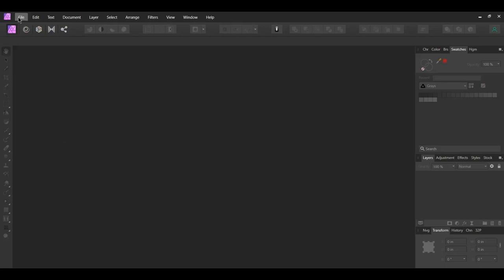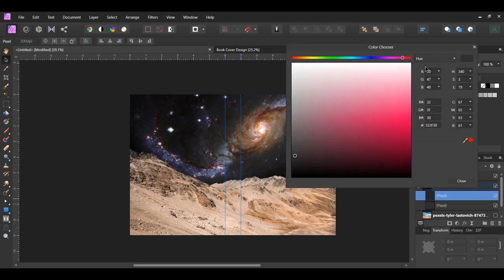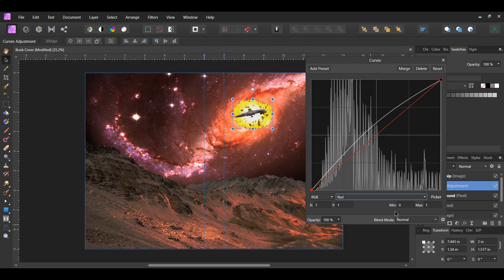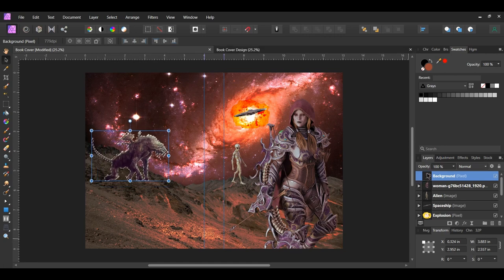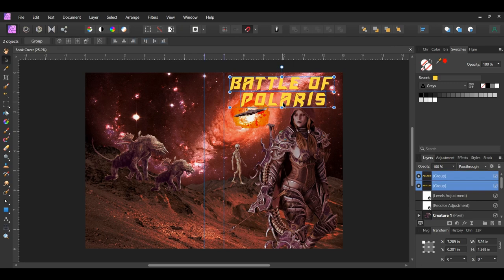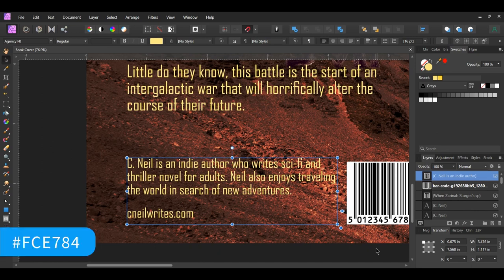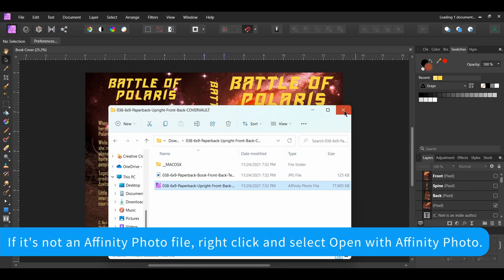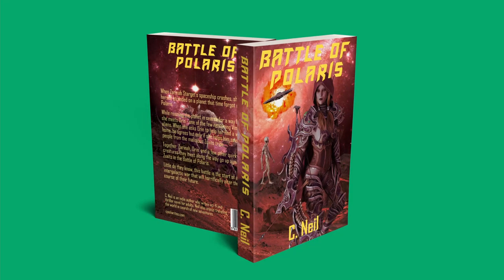How to Create a Book Cover in Affinity Photo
In this tutorial, you’ll learn how to create a book cover in Affinity Photo.

Before you begin, go to the following links to download the resources used in the tutorial.

Timestamps:

0:00 Intro
0:31 Setting up the book cover layout
1:25 Creating the book cover
10:06 Adding text to the book cover
13:52 Placing the book cover on a mockup
19:05 Outro